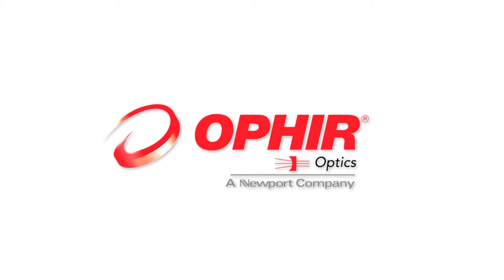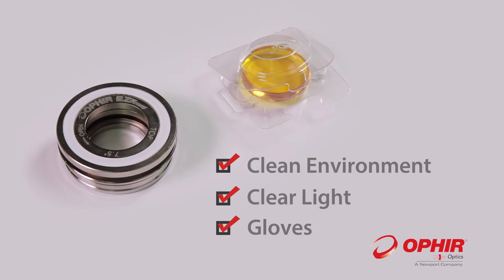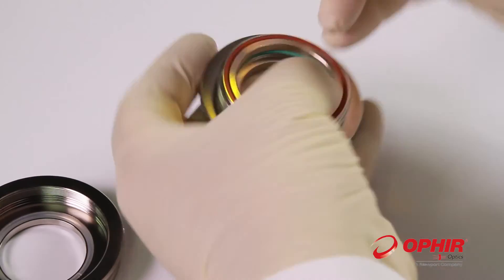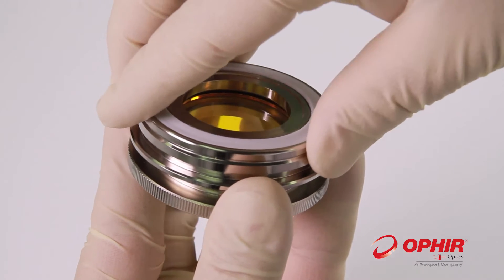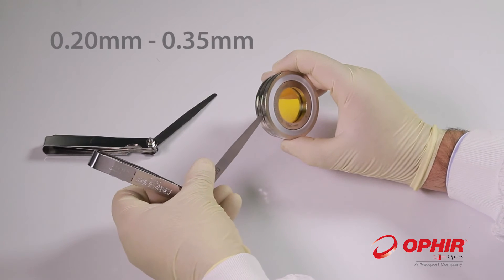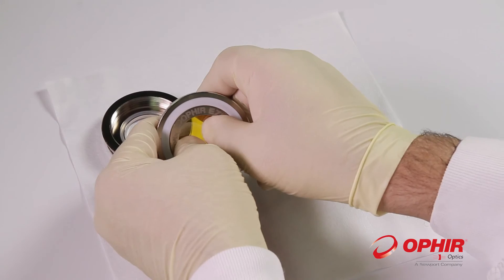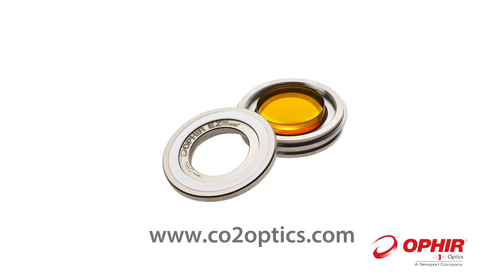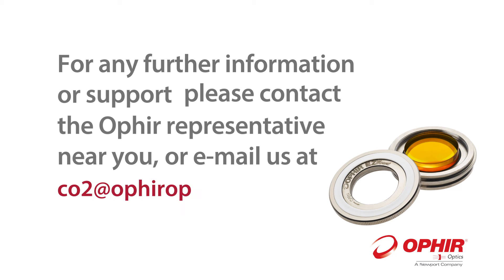Assembling a lens on Ophir EZ mount for Amada FONT, Alpha IV, EML-Z (Combi) Lasers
Ophir EZ mount for is the only re-usable focusing lens mount in the market for Amada FONT, Alpha IV, EML-Z (Combi) Lasers. Without any screws or small springs, EZ-Mount features a turn-to-open mechanism enabling quick, safe removal of lenses for on-the-spot cleaning or replacement. Ophir EZ Mounts eliminate the need for an inventory of expensive lenses and mounts and allow you to purchase only the lenses you need, when you need them.